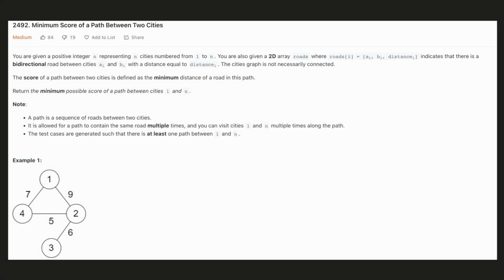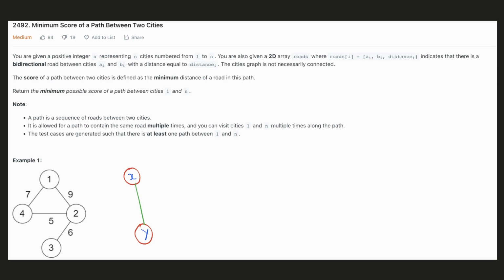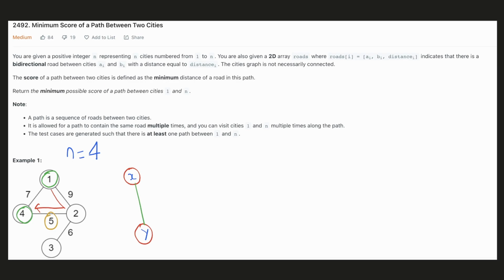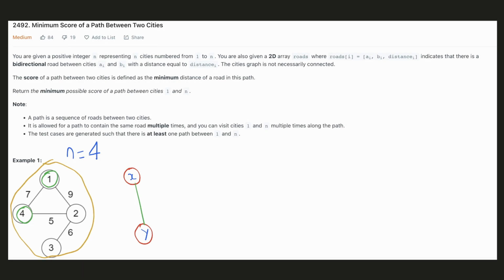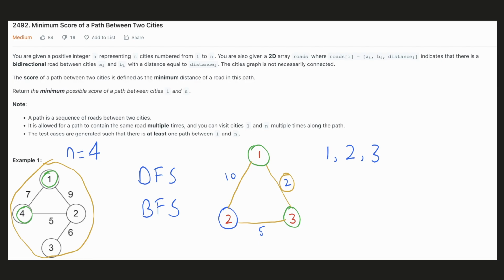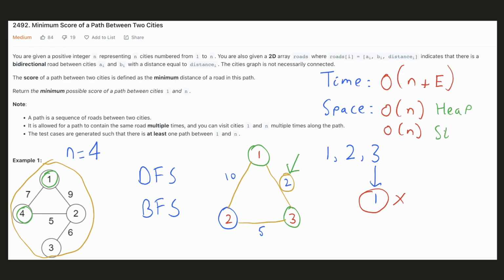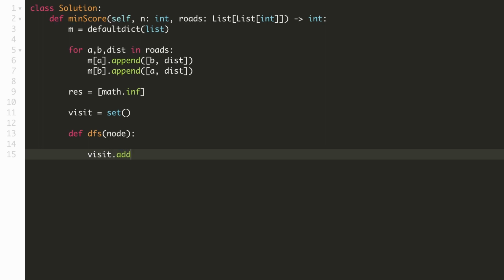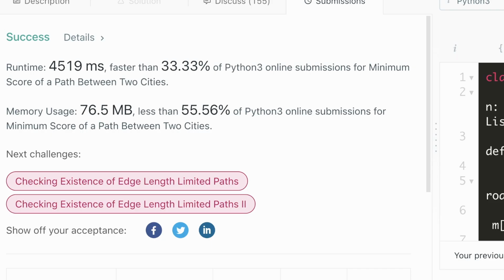Minimum Score of a Path Between Two Cities - Graph - DFS - Python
Minimum Score of a Path Between Two Cities
Leetcode 2492 - Leetcode Medium
Weekly Contest 322
Topics Covered: Graph, DFS
Python

CHAPTERS
00:00  Problem Description
01:05  Example
01:35  Intuition
03:57  Time & Space Complexity
04:28  Coding Solution